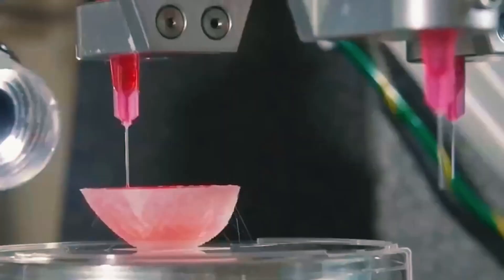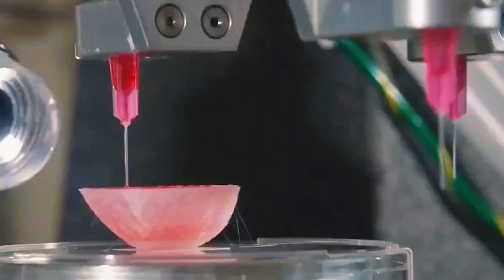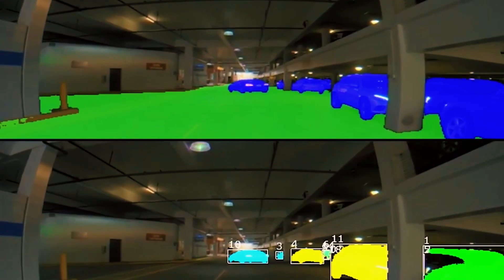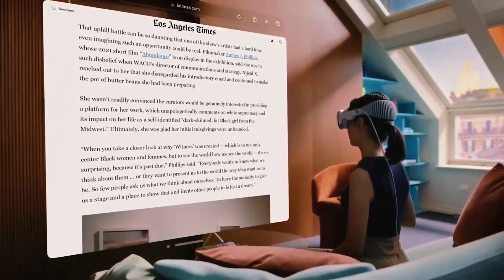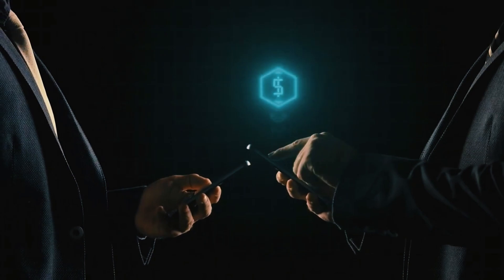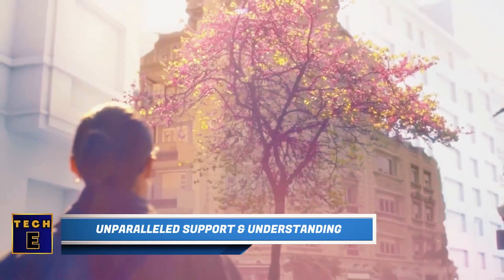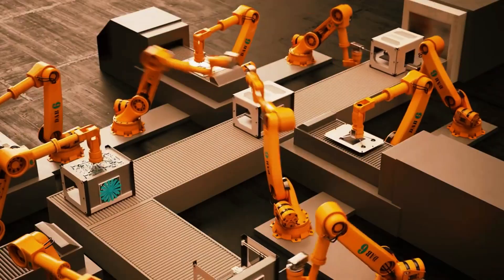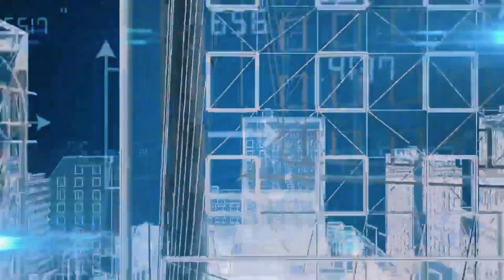The Most Groundbreaking Advancement of 2024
From remarkable scientific procedures enabling custom creations tailored to individual patients using 3D printing, to a network where data is swiftly processed and analyzed at its source. These pioneering developments of 2024 are bound to fill you with awe and excitement!

24 Hottest Inventions That Will Change Your Life

14 Gadgets That Will Kill Your Boredom

18 Coolest Amazon Gadgets You Can Buy